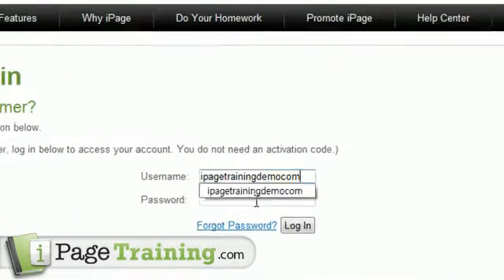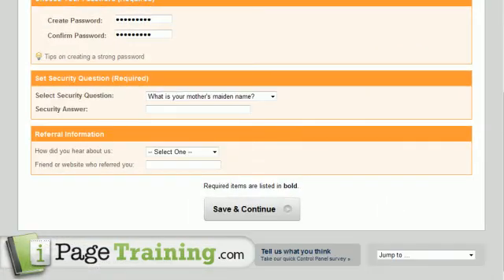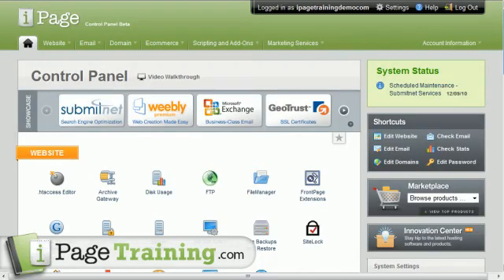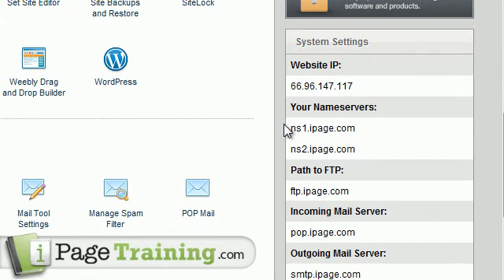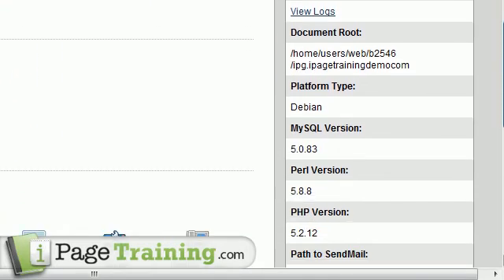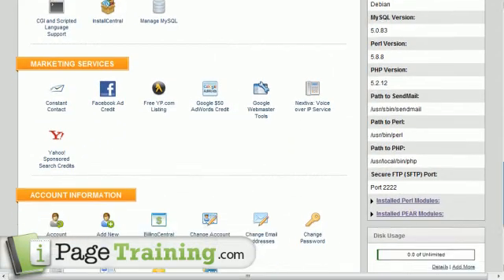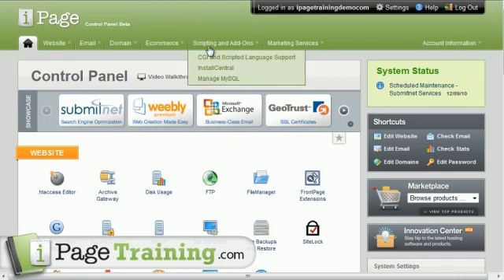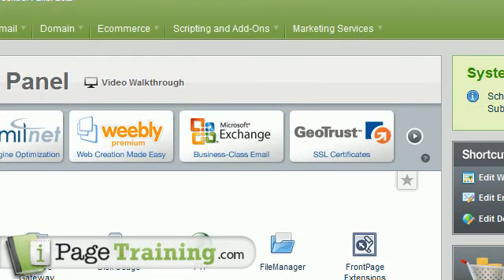iPage Walkthrough - After I Bought iPage Hosting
This is a quick walkthrough of what happened after I bought iPage hosting.
-Email confirmation
-Login to control panel

Next we'll start setting up our site.